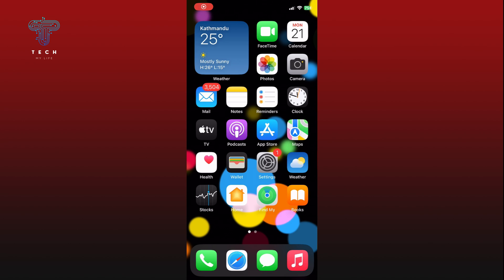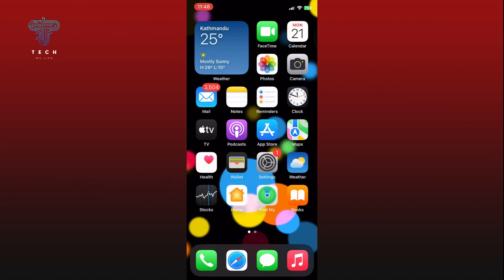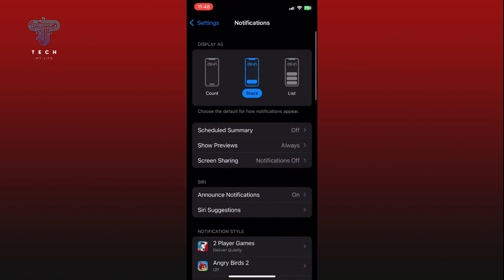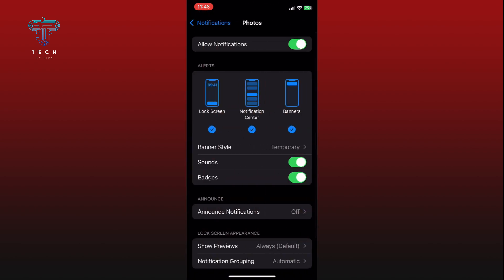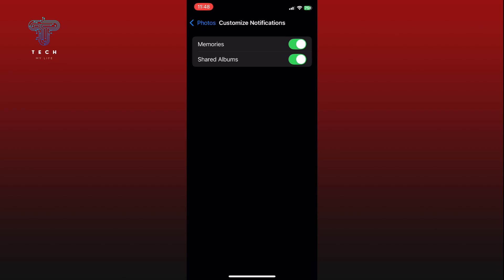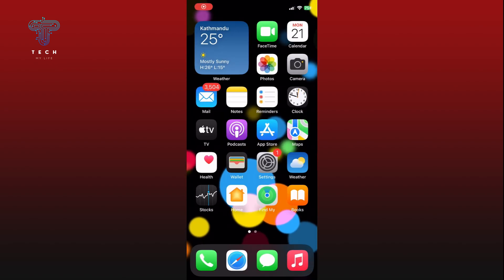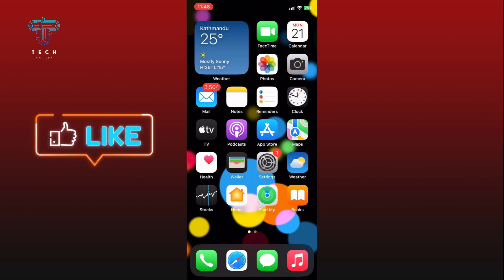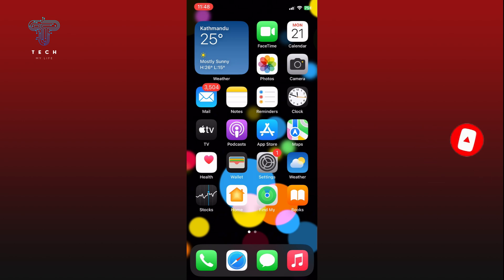How to Turn Off Photo Memories Notifications on iPhone? 2024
First, open the Settings app. Go to the Notifications settings. Scroll down and tap on the Photos option. At the bottom of the Photos notification settings, you will see the Customize Notifications option. Tap on it. Finally, tap on the toggle switch next to the Memories option to turn it off. This will disable the Photo Memories notifications on your iPhone.

And this is how you can turn off Photo Memories notifications on iPhone!